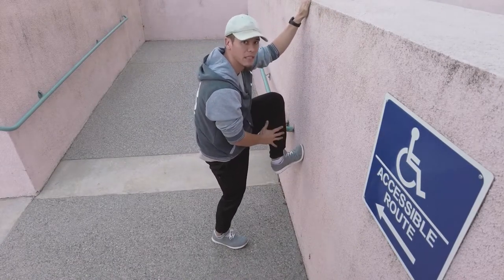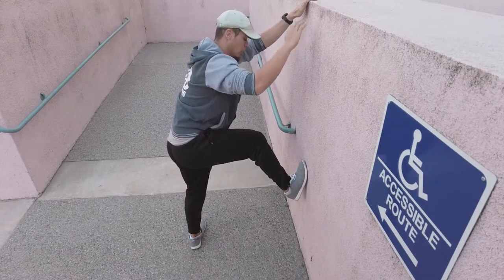HOW TO CAT LEAP / ARM JUMP TO SOMETHING ELSE | How and what to do out of your cat grab / arm jump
In this HOW TO ARM JUMP tutorial we are going over a bit more of an advanced arm jump / cat grab, we will be discussing how to go from one cat leap / arm jump to another and possible other tricks to do as well such as a cat leap to precision. We break this down step by step for someone looking for a bit more of a harder skill.

Sharing Parkour tips to help you grow as an athlete faster than you thought possible!